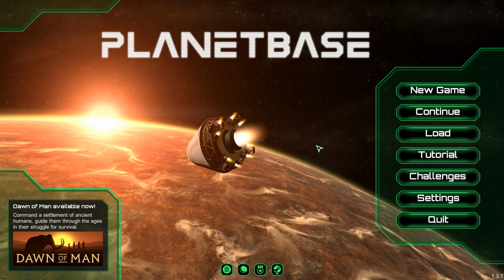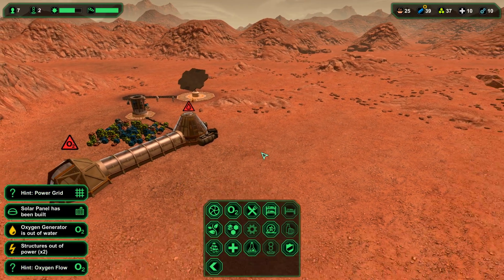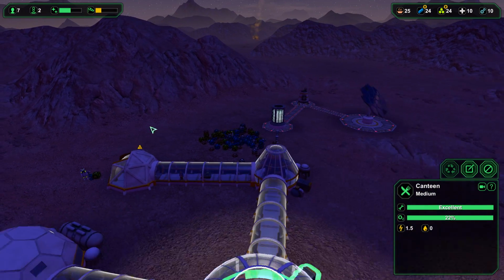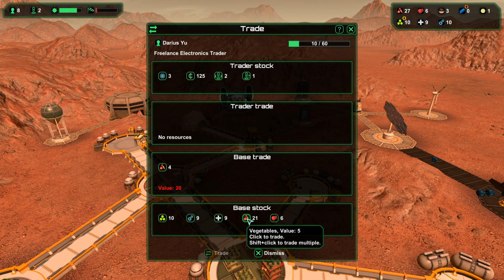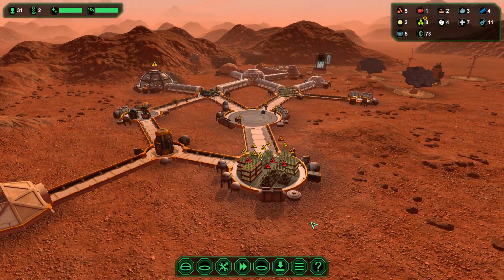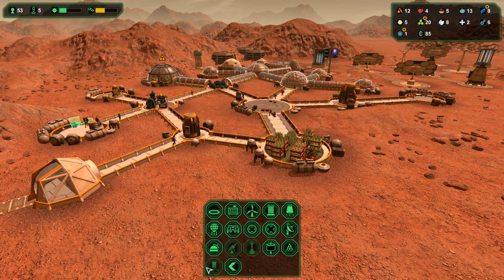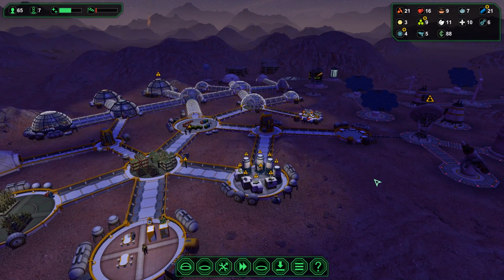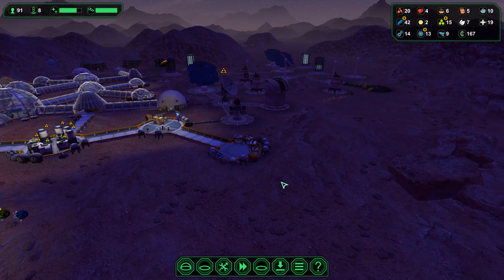Steamed! | Planetbase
Planetbase is a sci-fi colony builder where you settle remote planets! Grow your own food, produce power, and manage your oxygen if you want to survive! Overall, it's a pretty chill game that can get pretty challenging on the harsher worlds. Watching the sun set on a sprawling series of domes is always satisfying.